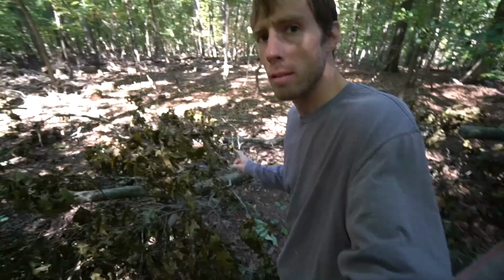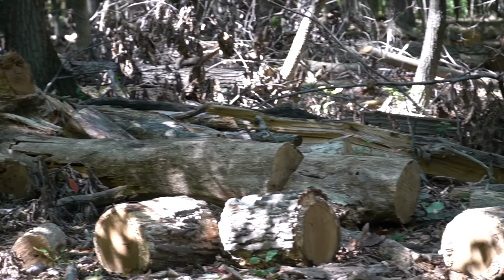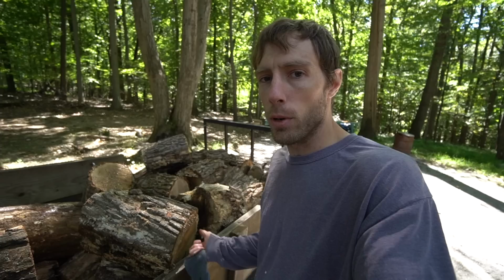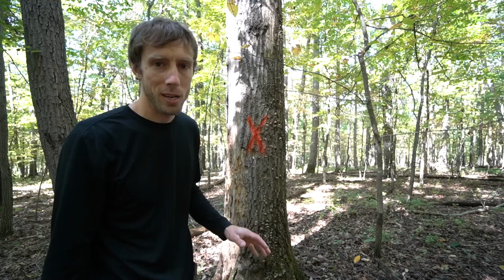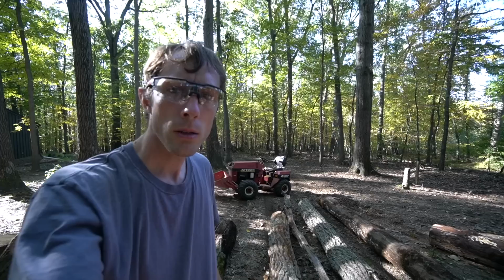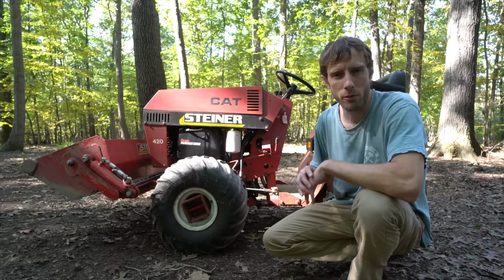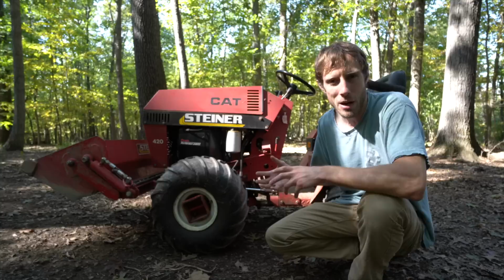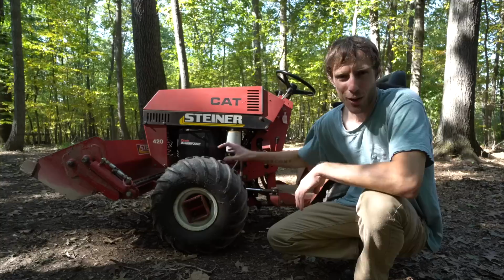Cutting And Skidding Firewood With The Worlds Beefiest Small Lawn Tractor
Cutting and skidding firewood with the worlds beefiest small lawn tractor Steiner 420, and Stihl ms362 chainsaw.

About⬇️
Hi, Im Alex, im a knife maker and YouTuber, based out of southern Pennsylvania and my youtube channel is Outdoors55. This channel started as an outdoor backpacking channel, but quickly grew into a knife/ knife making channel. Everything I do on my channel is family friendly. I primarily focus on knife / knife making videos but occasionally throw in something different.

Best all around sharpening stone as of now⬇️
Second one you should purchase⬇️

Best cheap fixed blade⬇️

Camera gear⬇️
Main camera
Other camera

For entertainment only. I am not, and will not be held responsible for anyone re-enacting/ duplicating anything seen in these videos. Do so at your own risk. Do not duplicate anything seen in this video. Unless you are an adult responsible for your own decisions. Thanks

All my videos are copyright protected and not for sale.